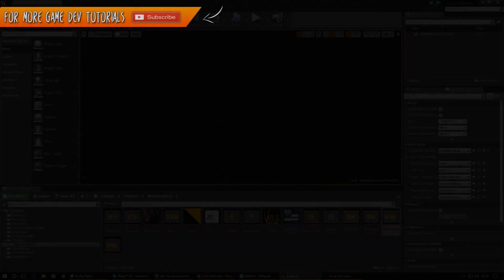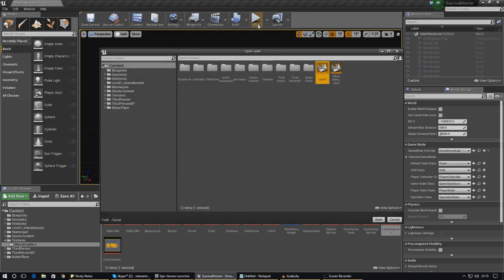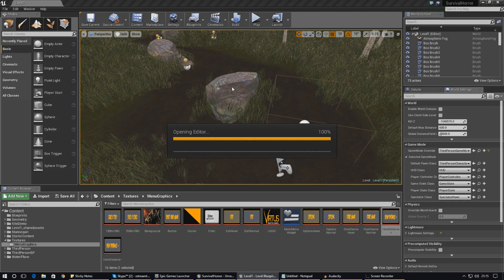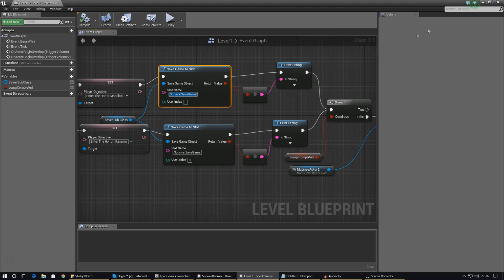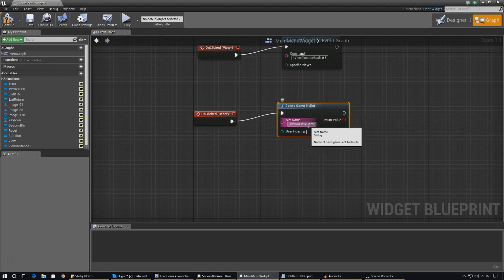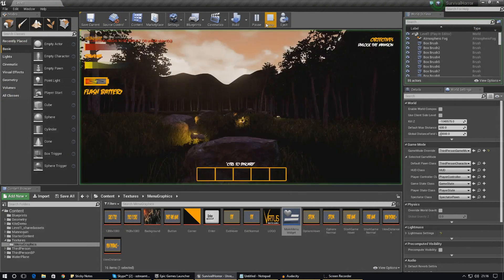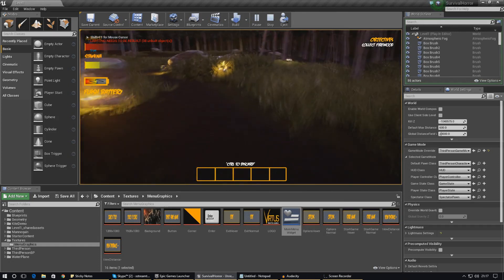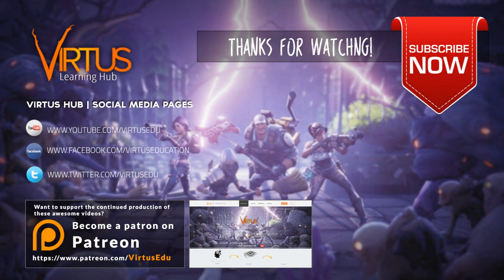Reset Save Game Button - #49 Creating A Survival Horror (Unreal Engine 4)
In today's episode we add the functionality for the reset save game button in our menu, having said that it'll allow the player to reset their objects and start a fresh game.

We go over:
- Finding the slot name
- Erasing the slot
- Using multiple slots to only delete certain information.